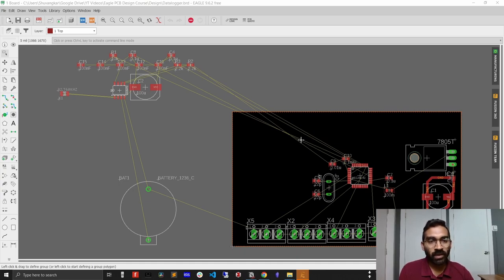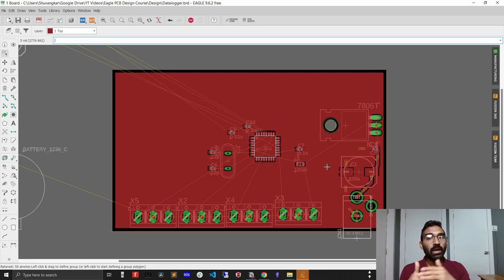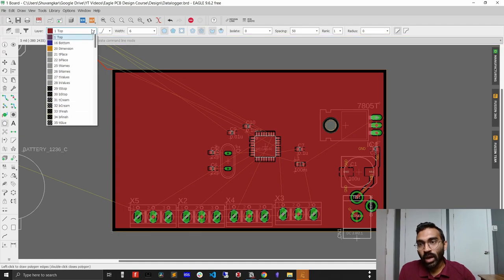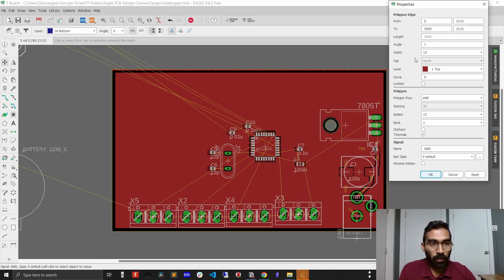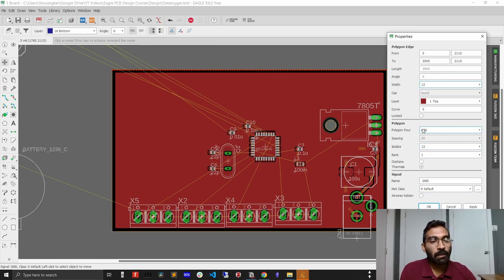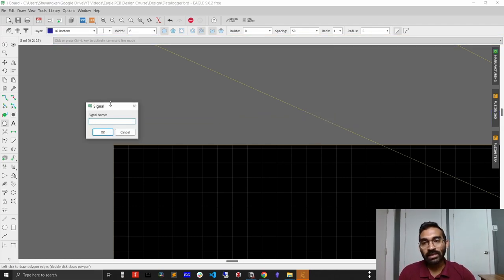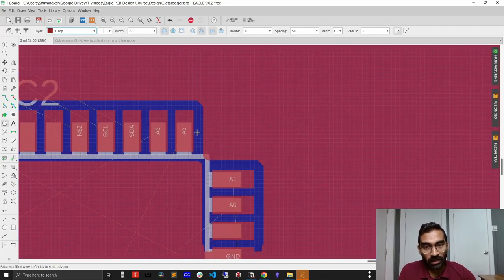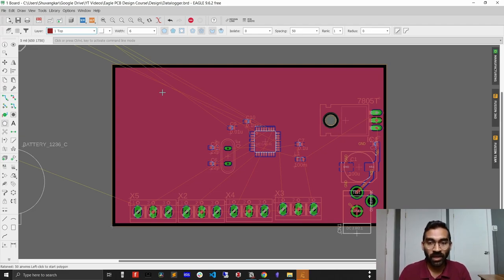Eagle PCB Tutorial | Design Ground Plane in Bottom Layer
Ground plane design is one of the important concepts of PCB design and is tricky in Eagle PCB. This video will clear the confusion of designing  ground plane in a two-layer PCB.
This is a series tutorial where I will show you how to design a complete professional PCB board from scratch throughout the course. At the end of the course, I will also teach you how you can print your PCB at a low cost.
—Timestamps—
0:00 - Intro

I am Shuvangkar Das, an electrical engineer but I prefer to introduce myself as a passionate engineer who loves to build things.  I have been working with hardware since 2013 and developed many products and completed many research projects. I have completed my undergraduate from BUET, Bangladesh, and currently doing my Ph.D. in the USA.

Currently, I am working as a full-time research assistant as well as doing my Ph.D. coursework. So I barely manage time to make videos. In spite of this, I am managing time to make this educational content. These are the only factors that will motivate me to make more videos.

—Asset Link—

—Tags—